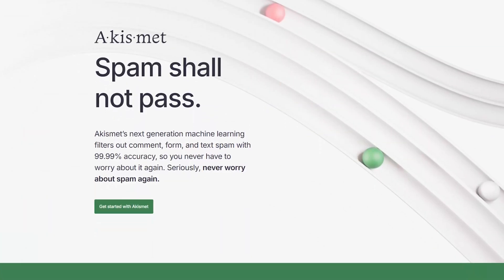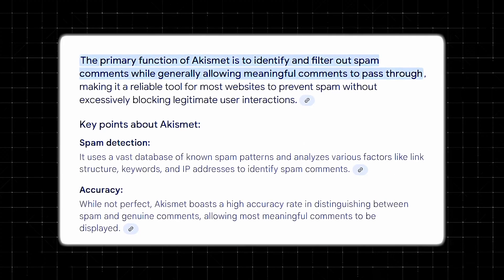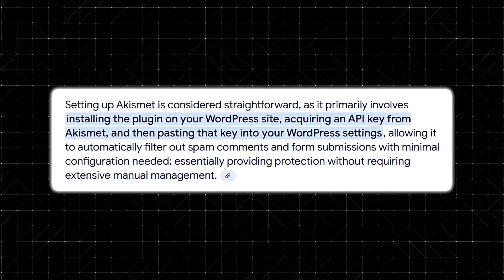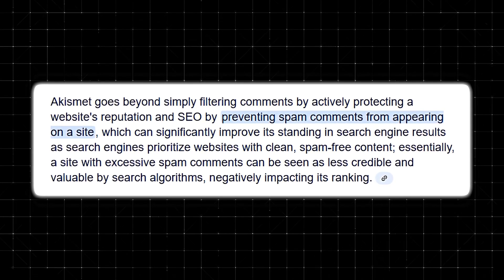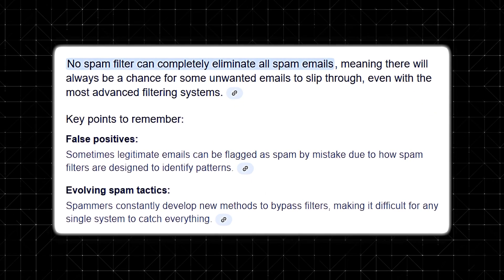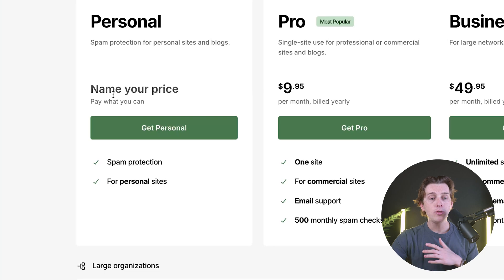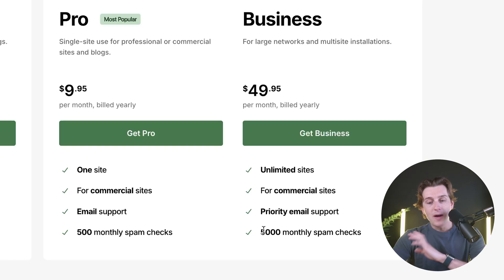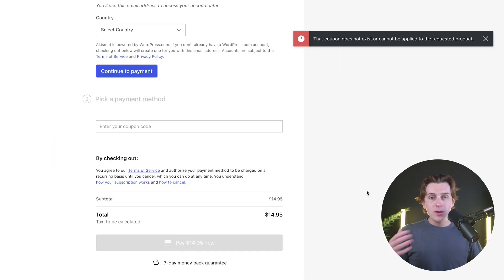Akismet Review: Best WordPress Spam Filter? (Features, Setup & Pricing)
In this video, I’ll go over Akismet, a top-rated spam filter for WordPress that blocks unwanted comments before they reach your site. I’ll explain how Akismet works, how it uses machine learning to detect spam, and why it’s one of the best tools for keeping your website clean. You’ll also learn about its pricing, key features, and how it protects your blog or business from spam attacks. If you’re tired of sorting through spam comments, this video will show you an easy way to stop them.

Our favorite website builders & tools:
🖥️ Hostinger (Host and build 100 different websites for under $3 per month):

Be sure to watch this video all the way as I cover how Akismet scans every comment in real time, filters out junk, and prevents spam from hurting your site’s reputation. I’ll walk you through the installation process, show you how to activate the plugin, and explain how the API key works. You’ll also see how Akismet’s detailed reports help you track spam trends and improve your site’s security. With this tool running in the background, you can focus on growing your website without worrying about spam.

Akismet is one of the most reliable WordPress spam filters, helping site owners remove unwanted comments without manual moderation. It blocks spam automatically, reduces the chances of false positives, and works with any size website. By keeping your comment section clean, Akismet helps improve your SEO, protects your visitors, and makes your site look more professional. If you want a spam-free website, check out Akismet through the link below and start protecting your site today.

– Kyle

Timeline:
0:00 - Introduction
0:16 - What is Akismet & How Does It Work?
0:55 - Key Features
3:36 - Potential Drawbacks
4:06 - Pricing Plans
6:18 - How to Install Akismet on WordPress
7:28 - Conclusion